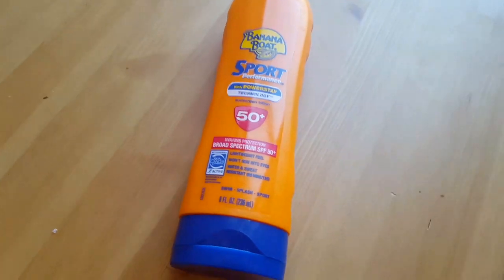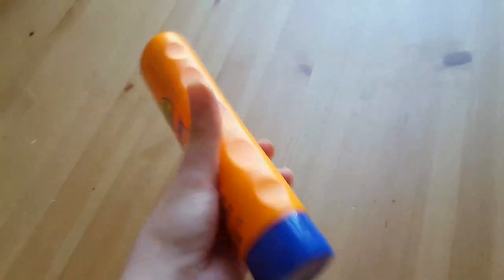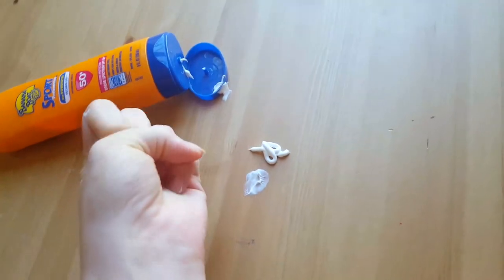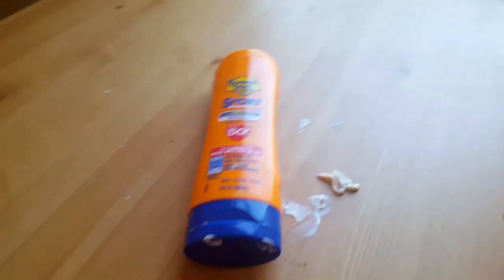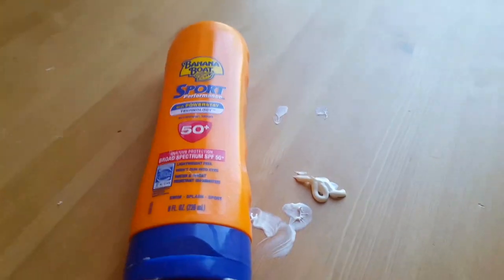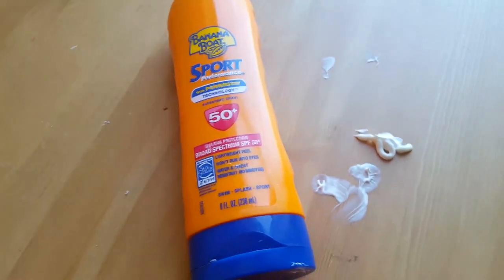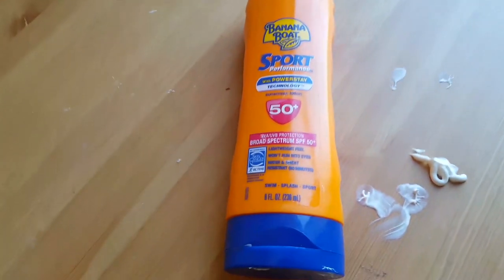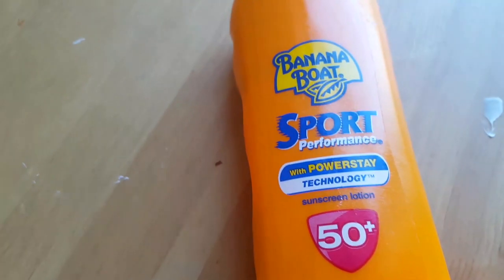✅ How To Use Banana Boat Sport Sunscreen SPF 50 Review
About this product:

Banana Boat Sport Sunscreen SPF 50

These enhanced Sport lotions are specifically designed for sport enthusiasts and active sun lovers who don’t want to be slowed down when playing outside!

SPF stands for Sun Protection Factor. This is a multiplier that tells you how much longer you can remain in the sun without a burn when wearing a sunscreen. For instance, if you can usually tolerate the sun for 10 minutes without a burn, an SPF 15 will provide you with 15 times that, or 150 minutes of protection without burning. Regardless of the SPF level you use, you should reapply sunscreen every two hours or immediately after swimming or sweating to help keep your skin protected.

You need to consider a number of factors. How long will you be out in the sun? What is the UV Index for the day? What time of the day will you be out and what activity will you be doing? And, most importantly, what is your skin type? Use the Banana Boat Sunscreen SPF Guide to find out what products are right for you. Regardless of the SPF level you use, you should reapply sunscreen every two hours or immediately after swimming or sweating to help keep your skin protected.